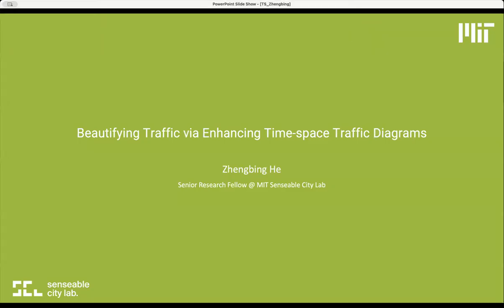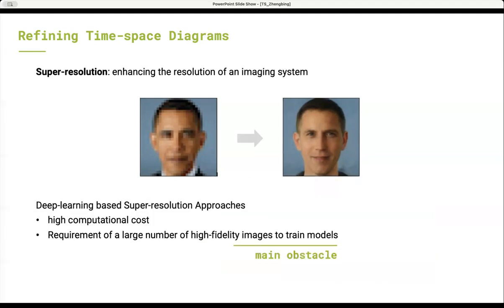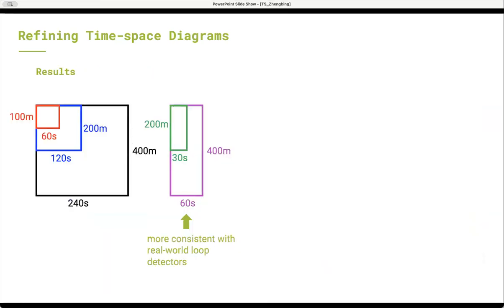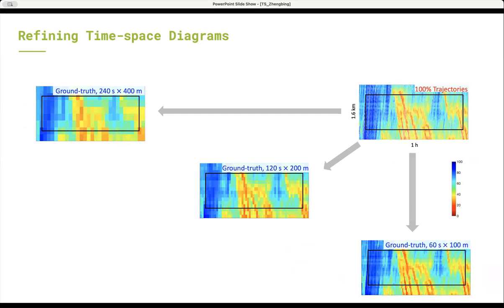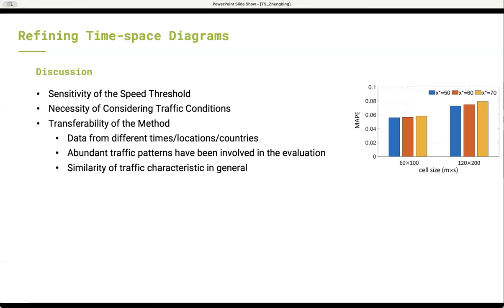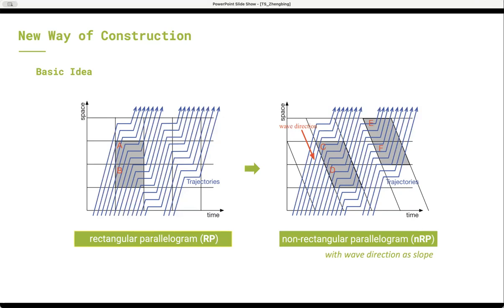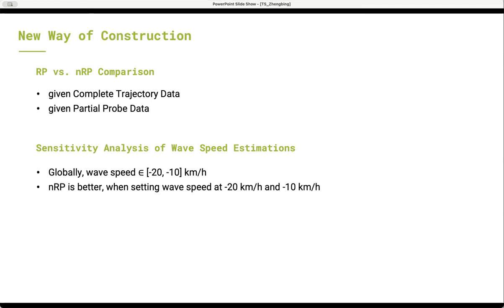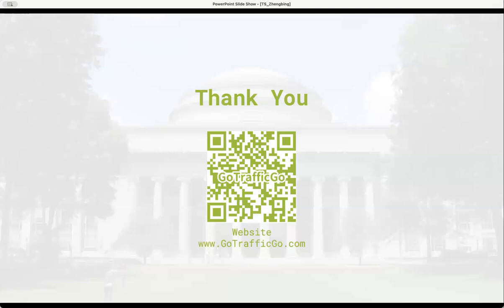Beautifying Traffic via Enhancing Time-space Traffic Diagrams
A time-space (TS) traffic diagram, which presents traffic states in time-space cells with color, is an important traffic analysis and visualization tool. However, most TS diagrams that have already existed or are being produced are too coarse to exhibit detailed traffic dynamics and the current way of contrasting a TS diagram using rectangular cells is inconsistent with the basic traffic characteristics. This talk will introduce two works to improve TS diagrams: (1) the TS diagram refinement problem and a multiple linear regression-based solution so as to increase the resolution of a TS diagram and enable it to present ample traffic details; (2) a new way of constructing a TS diagram with the consideration of traffic wave direction. The works will “save” widely existing TS diagrams from their blurry “faces” and enable TS diagrams to show more traffic details.